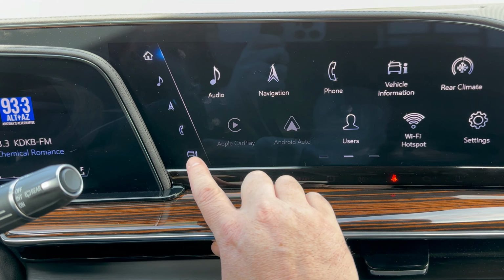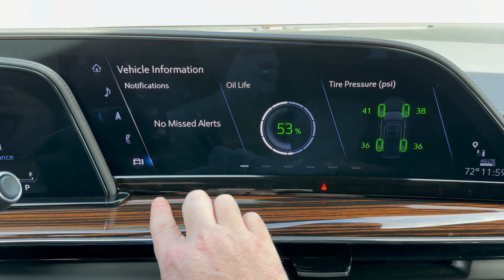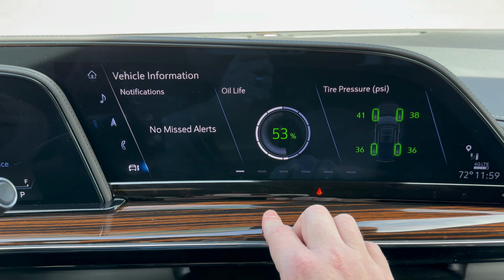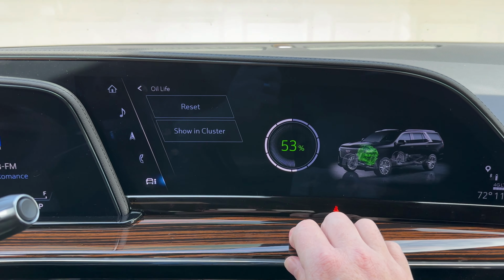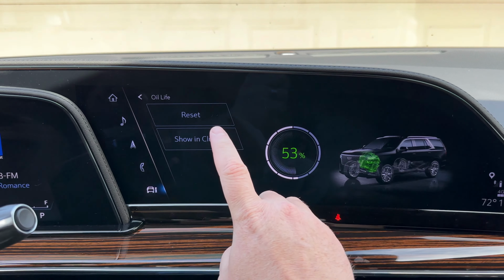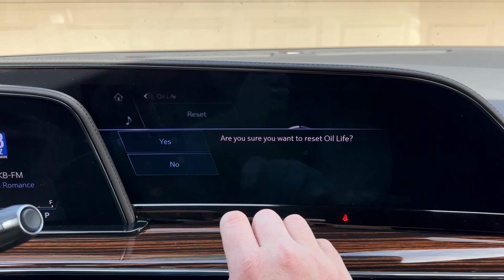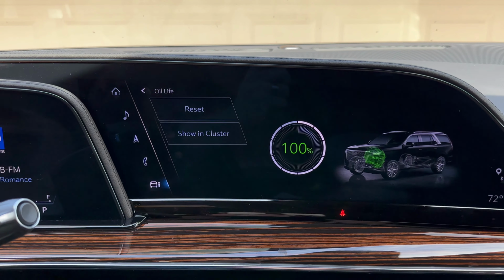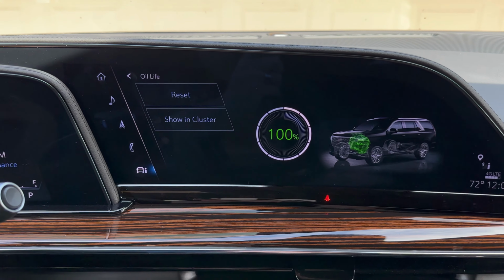How To Reset The Oil Life In 2021 - 2024 Cadillac Escalade To 100% - Clear Oil Change Due Light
A video tutorial on how to reset the oil life on a 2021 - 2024 Cadillac Escalade back to 100%.  There are two methods for reseting the oil life after an oil change, this video will cover both.  The reset procedure will also clear the oil change maintenance required light message.  After changing the oil in your Cadillac Escalade, the oil life service interval needs to be reset back to 100% in order to accurately calculate your next oil change.

This video tutorial will show you how to reset the oil life service maintenance light on the following Cadillac models:
2021 Cadillac Escalade
2022 Cadillac Escalade
2023 Cadillac Escalade
2024 Cadillac Escalade